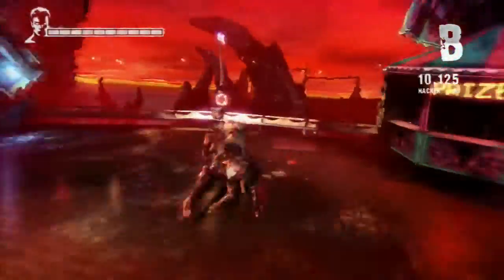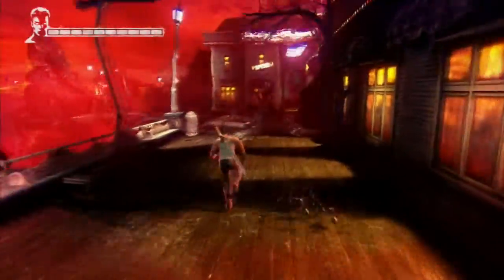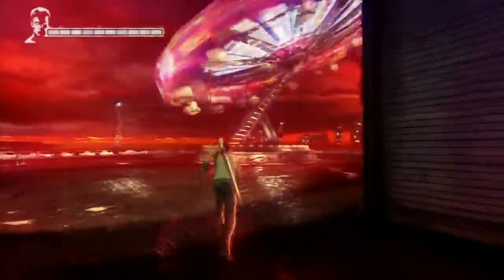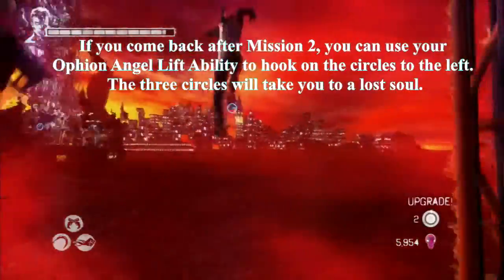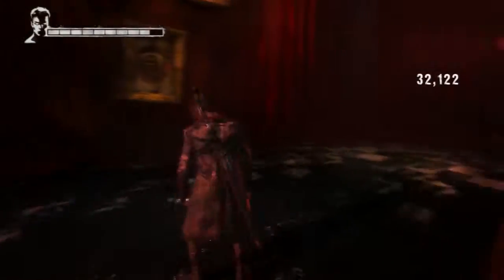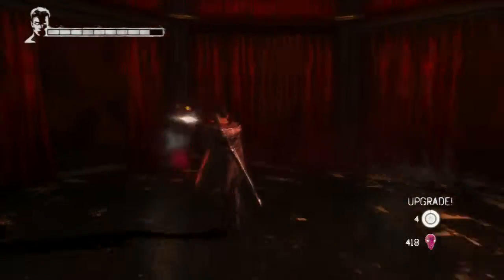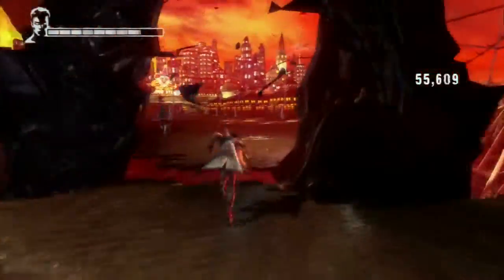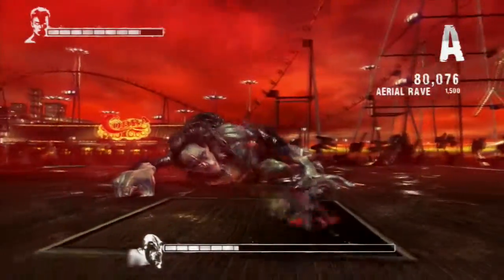Devil May Cry Mission 1 "Found" HD Walkthrough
We show you how to progress through this level and also where all the hidden items and secret missions are located.